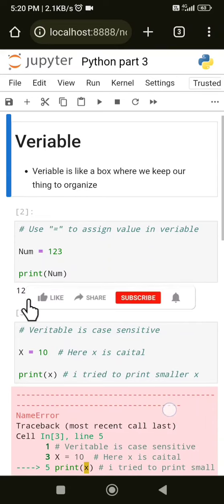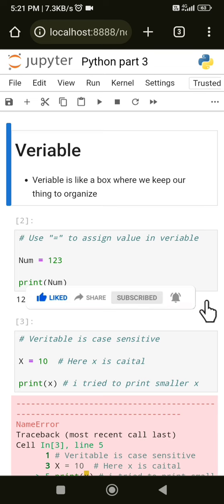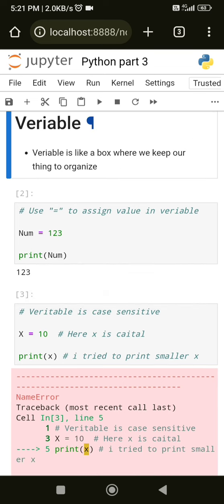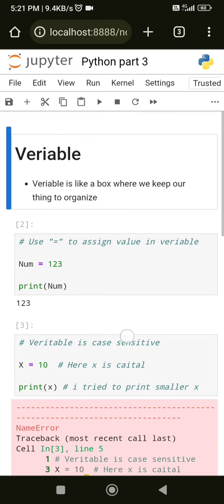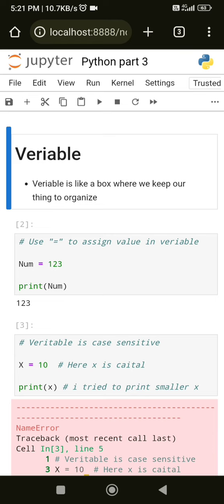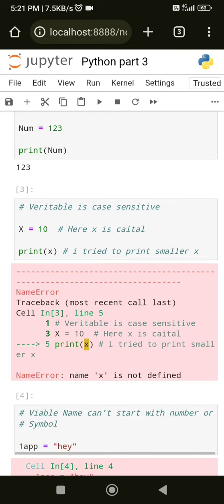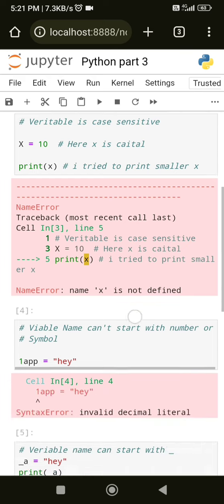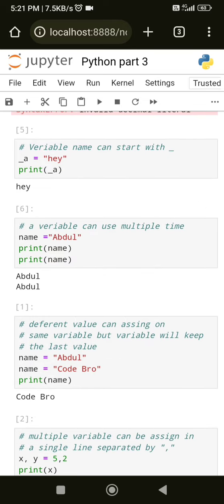Variables in python | Python tutorial for Beginners || part 3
in this video  i teach about variables in python, why it's important in coding and how to form variables, in future we will understand its concepts more deeply.
 If you didn't watch my last video about the primary data type make sure you watch it first :